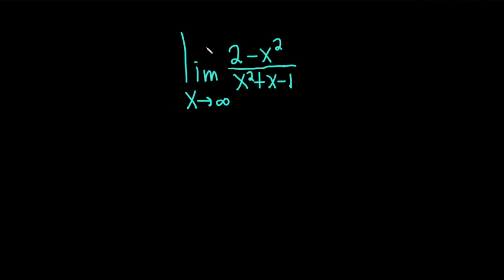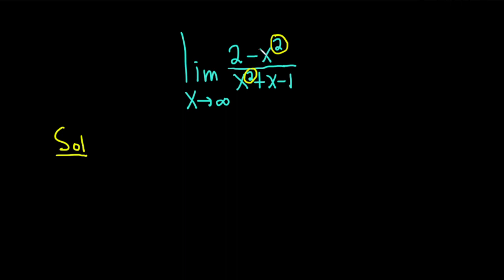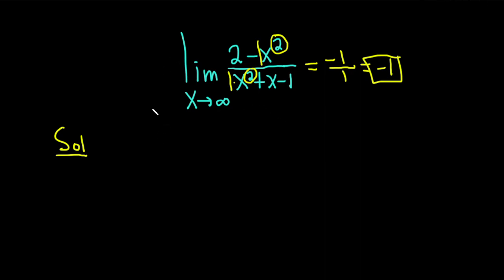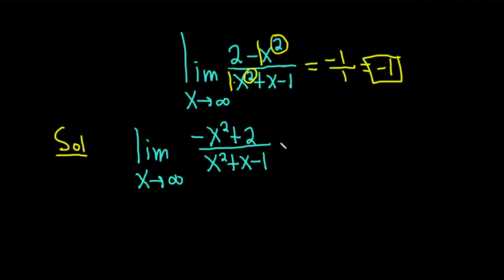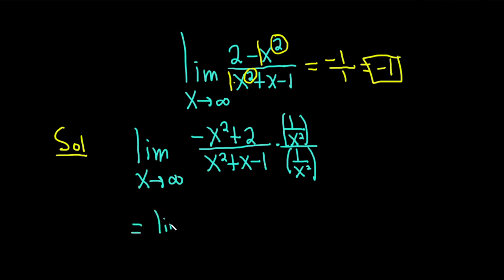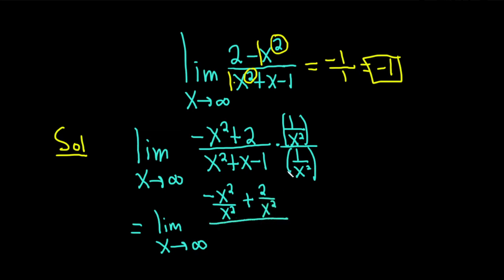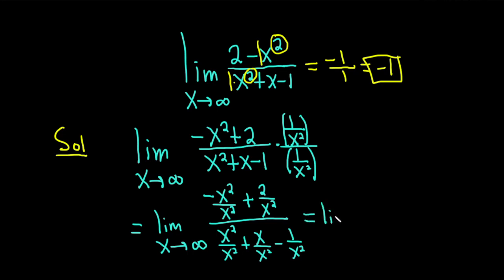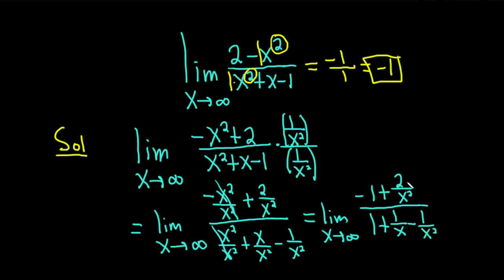Find the limit of (2 - x^2)/(x^2 + x - 1) as x approaches infinity